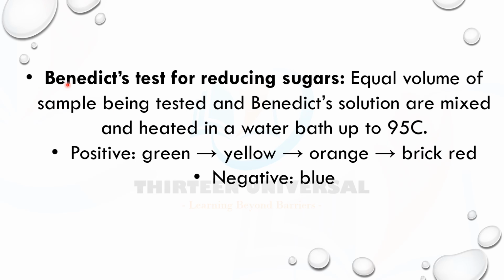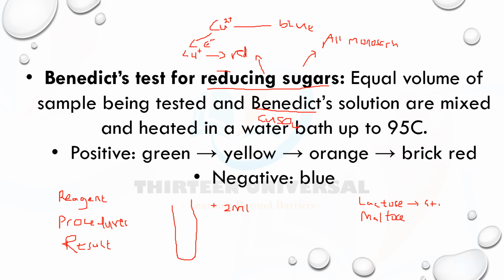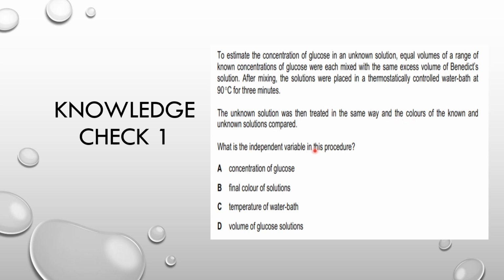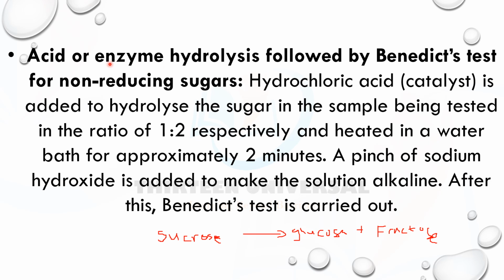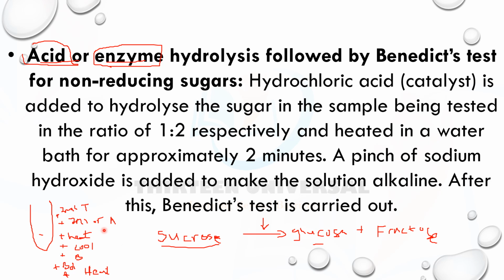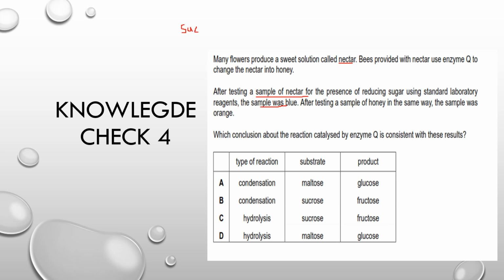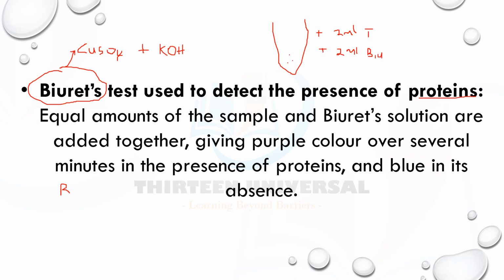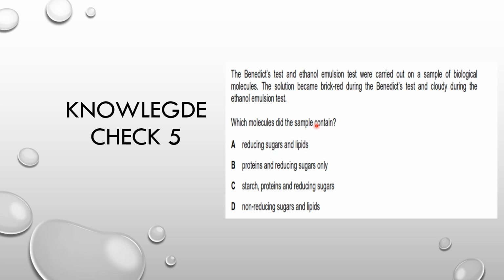BIOLOGICAL MOLECULES - PART ONE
Welcome to Thirteen Universal! In this educational video, we dive deep into biological molecules to provide clear, engaging, and informative content that enhances your understanding. Whether you're a student, educator, or lifelong learner, this video will help break down complex concepts into easy-to-grasp insights.